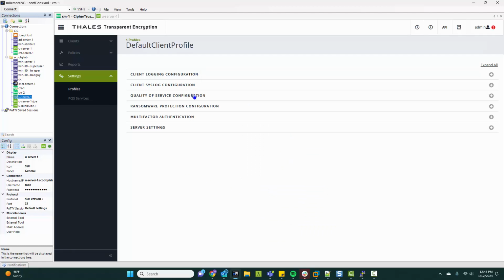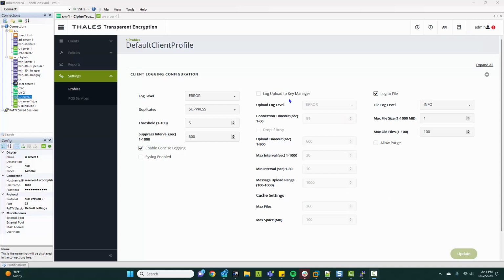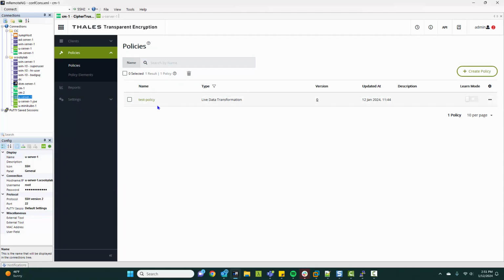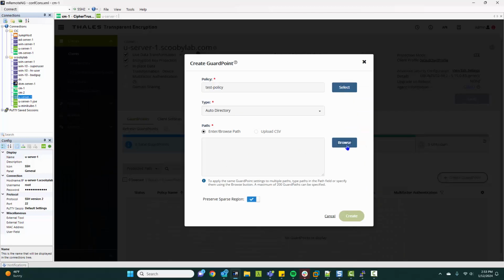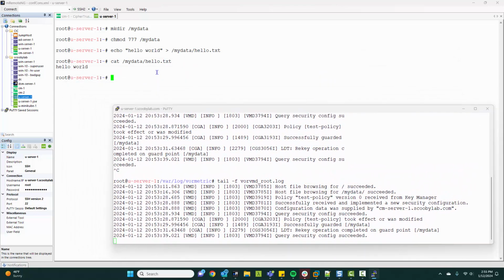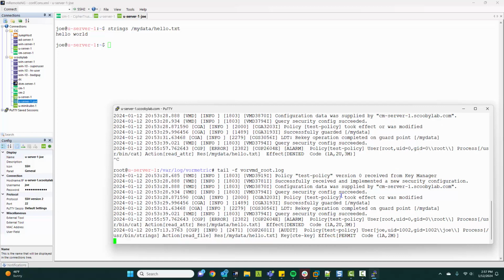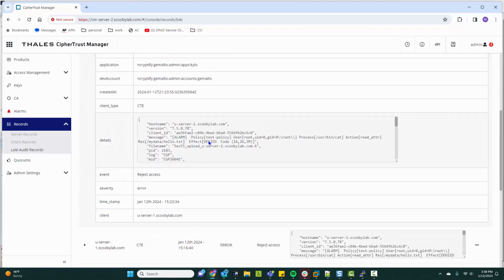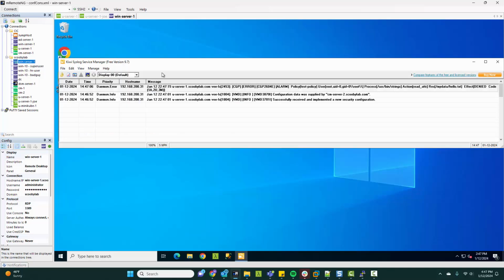CipherTrust Transparent Encryption Auditing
This video covers the basic configuration of CTE auditing of data access and forwarding audit records to syslog or SIEM services for retention and alert generation.